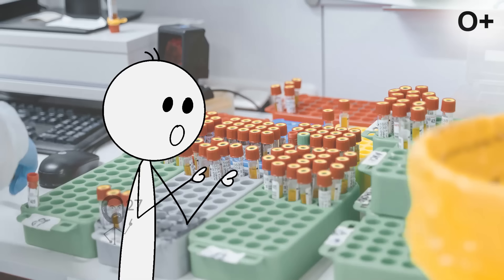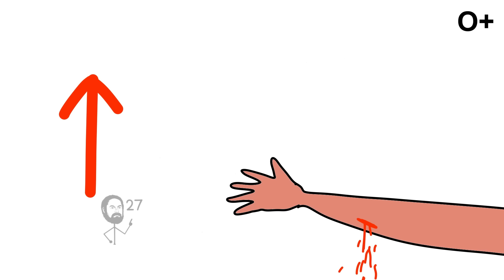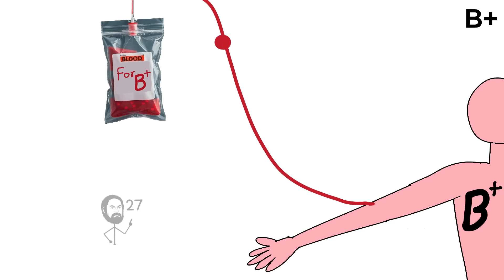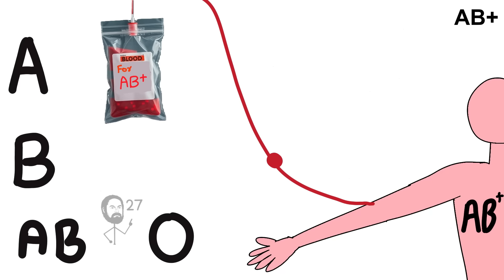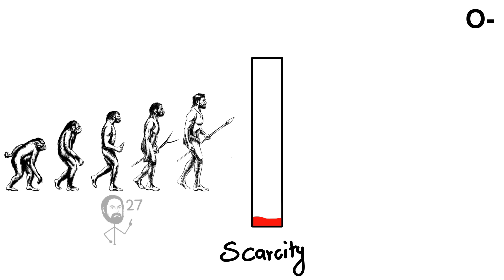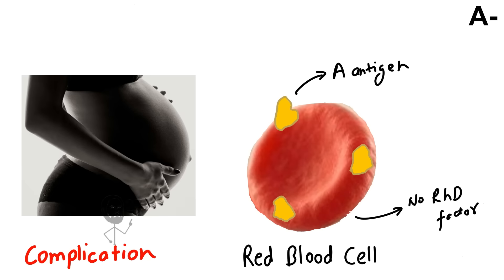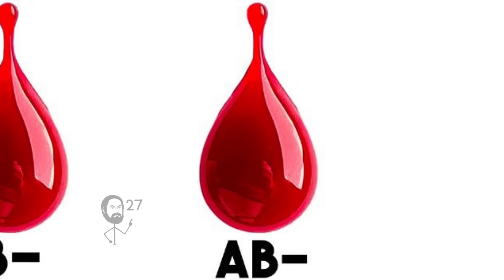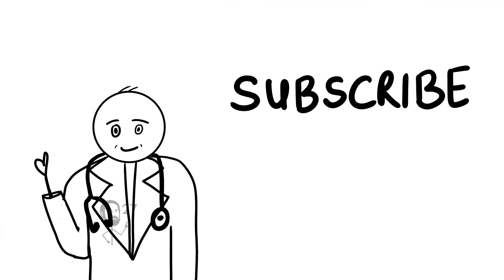Every Hidden Advantage of Your Blood Type Explained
Blood type biology secrets revealed. Evolutionary advantages, disease resistance, genetics facts, medical benefits you never knew existed explained with Stickman animation.

Discover shocking blood donation compatibility, human body survival traits, nutrition connections that shaped evolution and health today

Your blood type determines far more than transfusion compatibility. This comprehensive guide reveals hidden evolutionary advantages, disease resistance patterns, and survival traits encoded in your genetics. From O positive malaria protection to A positive bacterial immunity, learn how blood types influenced human evolution and continue impacting health.

Whether you're O, A, B, or AB positive or negative, discover the fascinating science behind why your blood type matters beyond medical procedures. Perfect for biology enthusiasts, health-conscious viewers, and anyone curious about human genetics and evolutionary advantages.
Chapters:
00:00 O Positive
01:29 A Positive
02:40 B Positive
03:57 AB Positive
05:12 O Negative
06:24 A Negative
07:36 B Negative
08:46 AB Negative